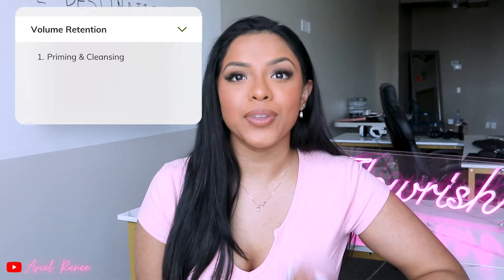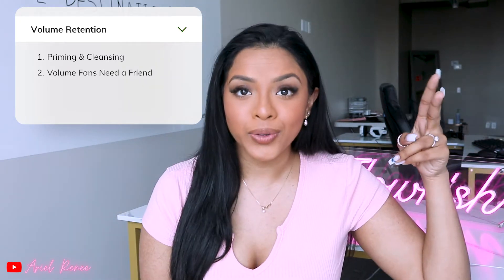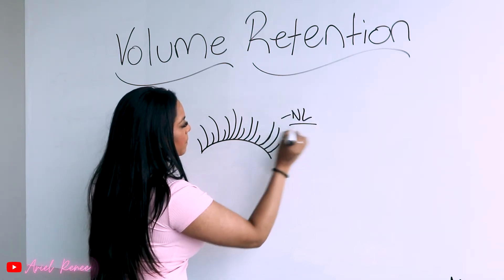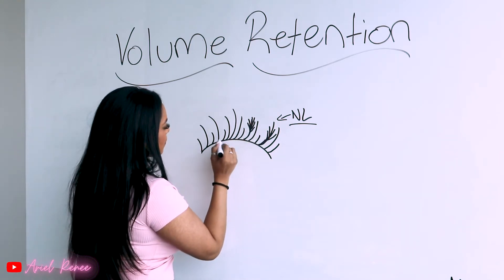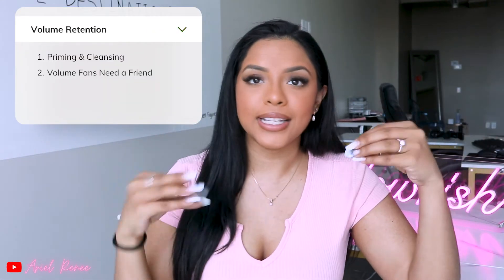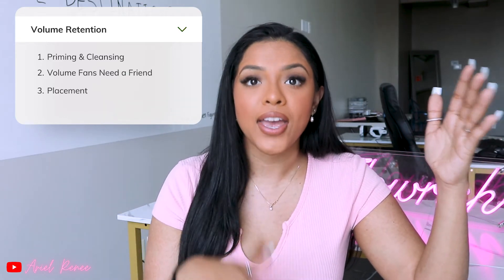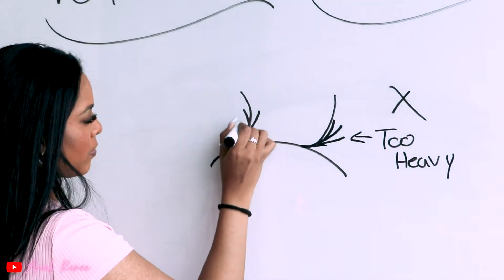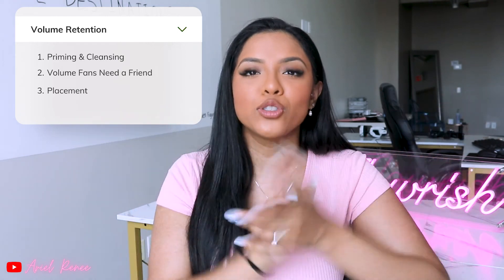RETENTION FOR VOLUME EYELASH EXTENSIONS | VOLUME LASHES | LASH TECH TIPS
These are 3 tips I think are very much worth talking about when it comes to volume eyelashes and retention.

1. Cleansing and priming
This is even more important when dealing with volumes because fans have much more weight to them and that can cause them to fall off or slip when placing them if there is extra oil or dirt on the natural lash

2. Fans need a friend!
Fans are again, heavier and because of that they can easily pop off if standing alone. You need to ensure your lashing every lash because fans need to be beside eachother so they can hold one another up. It creates this bridge of support when they are side by side instead of spread out far.

3. Placement is always key
Your placement matters SO much with volumes but not for the same reason as classics. For classics its about the look but for volumes its about weight distribution. They need to be placed on the natural lash in a way where they can distribute the weight of itself evenly on the natural lash. This way it wont break or strain the natural lash from leaning to one side more than the other.

I really hope these tips were helpful and I hope your able to see a difference with them!

I’m now offering a consultation service if you need any help at all. We take a deep dive into your business and go over anything you need help with at all!
Click the link to book now!

Lashes @Envielashes
Business @FlowrishLashes